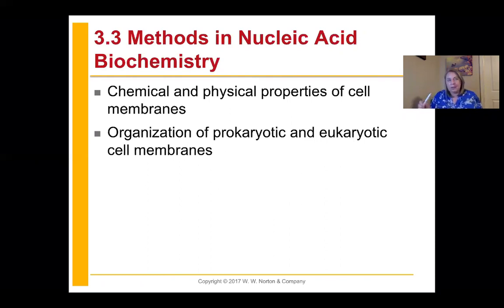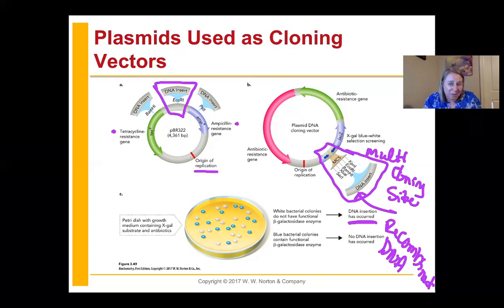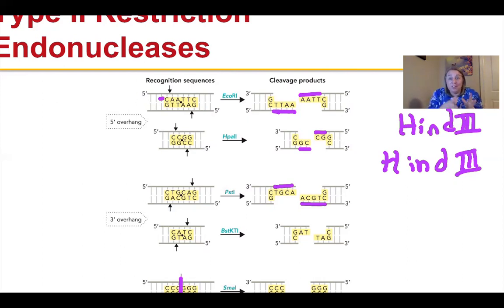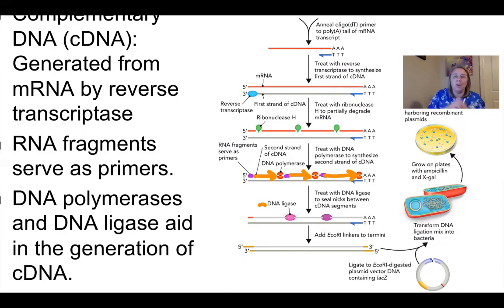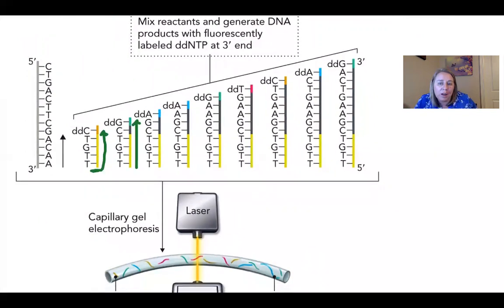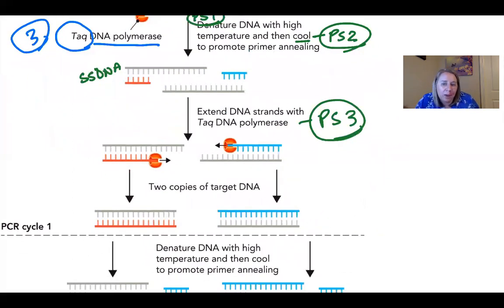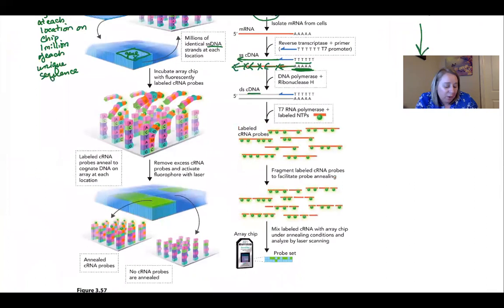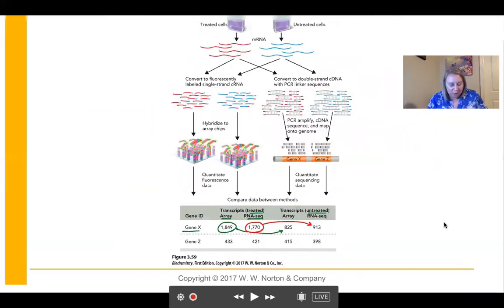Chem 345 Chapter 3 Section 3 Pre recorded Lecture